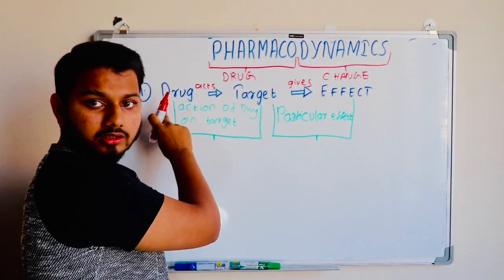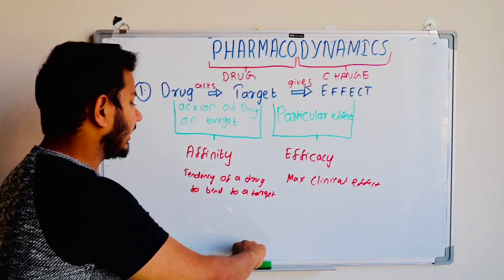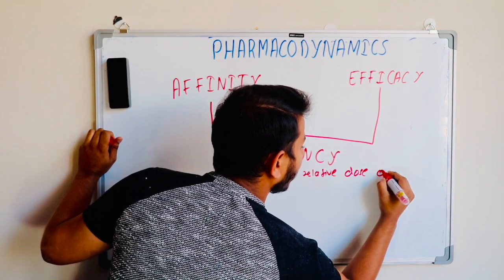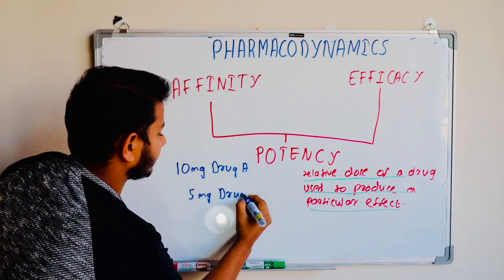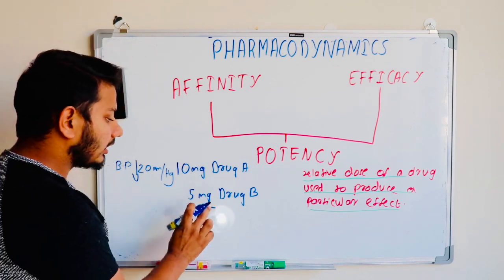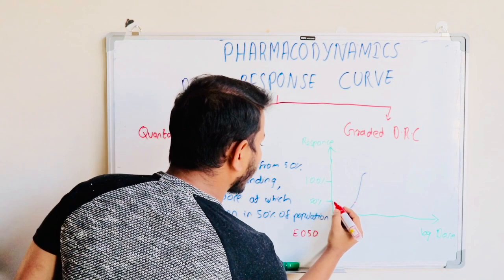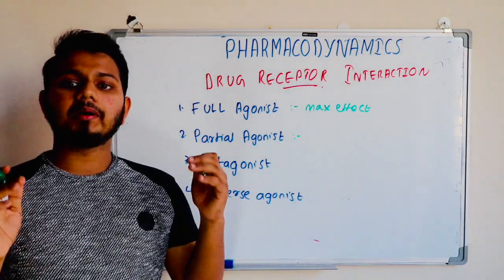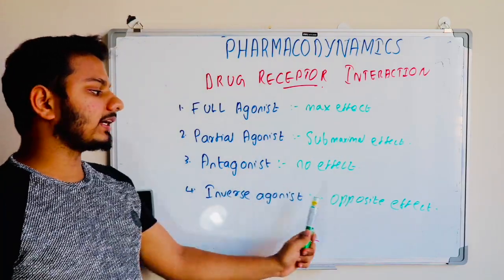Pharmacodynamics|Pharmacology Lecture, Part =1|Everything You Need To Know About Pharmacodynamics.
ACE WITH EASE